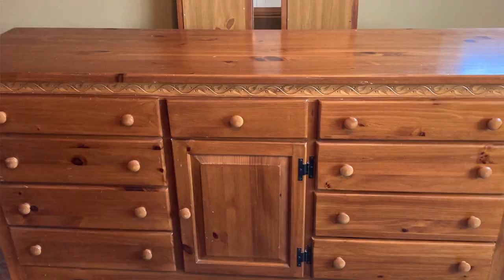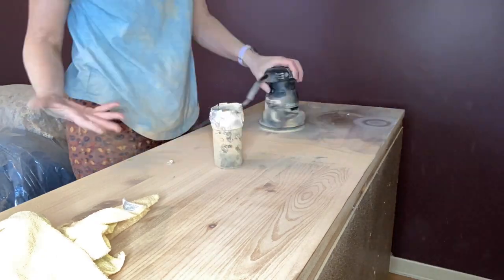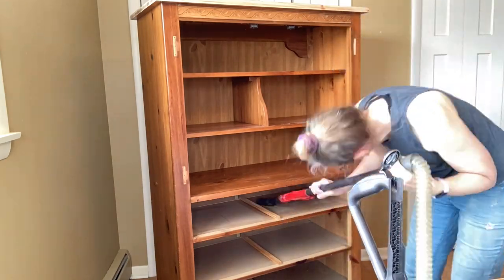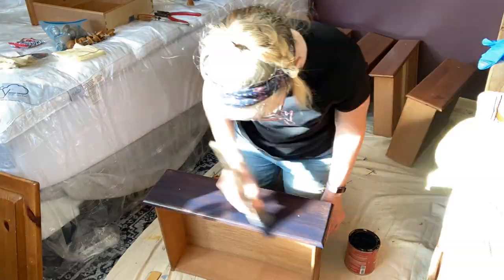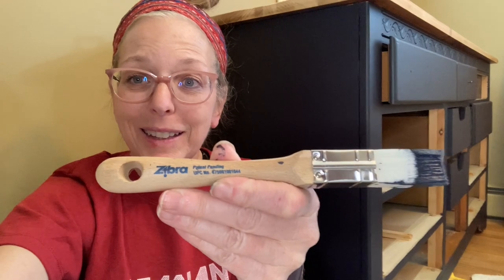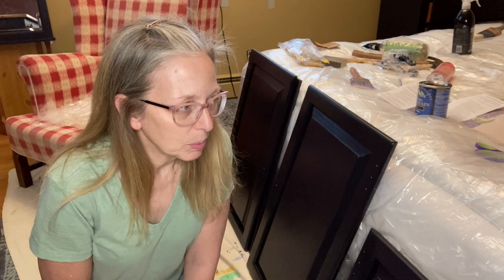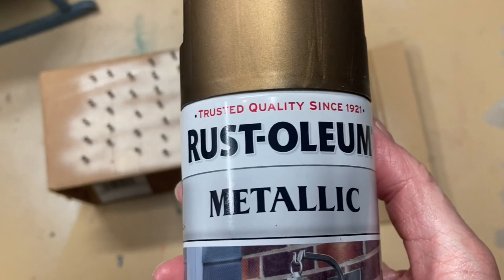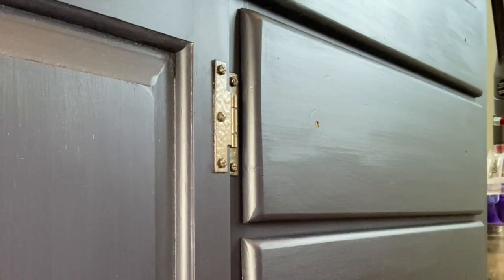Bedroom Set Makeover with Milk Paint!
I'm excited to present this furniture makeover video because it's my very first one and I tackled a four-piece 30-year-old bedroom set! I used Milk Paint which I had never used before. I invite you to go on this adventure with me from beginning to end.

Materials I used:
The knobs I used to replace the old ones came from an artist on Etsy TheKnobShack -

General Finishes Top Coat - I used Satin but I would use Flat next time!

I used a quart but I should have bought the Pint, it would have been plenty!

I ordered the large size but I could have easily used the smaller bottle.

Minwax Wood Filler

Chip Brushes -

Sandblaster sanding block

Bag of Sanding Blocks

My favorite "tool" -Trimaco 10506 SuperTuff Tack Cloth, 18 x 36-inch, 6 Count, Pack of 6, tan-